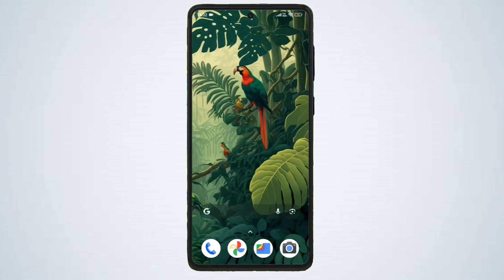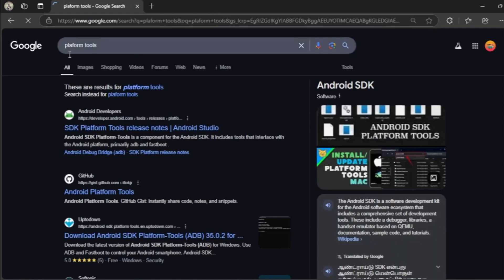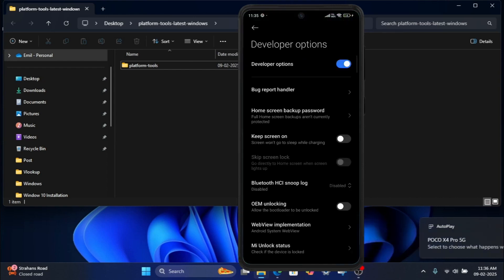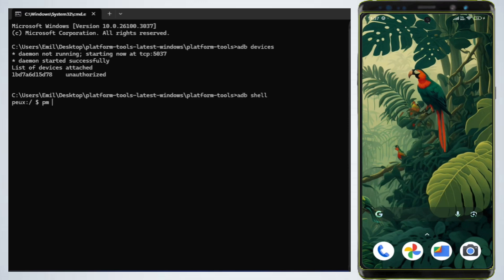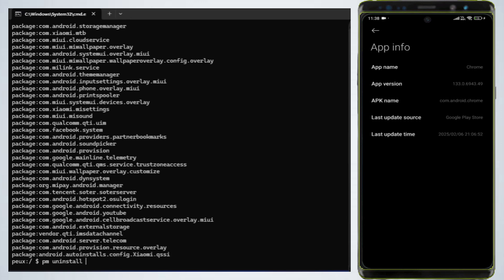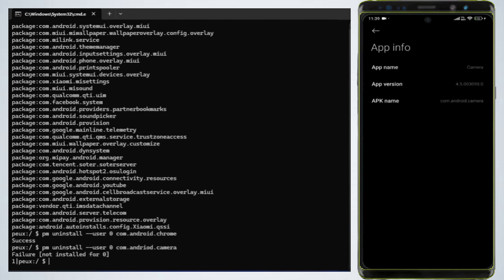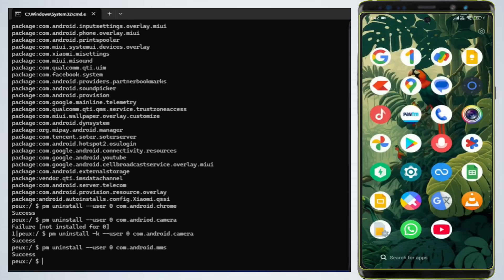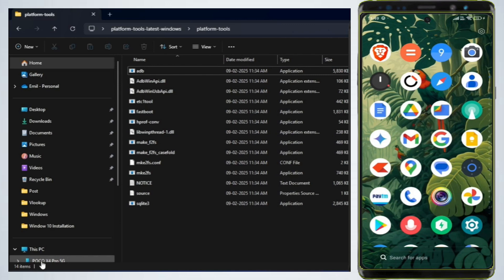How to Uninstall ANY System App on Android Using ADB (No Root!) | Boost Speed & Free Up Storage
Tired of bloatware and unwanted system apps draining your battery, storage, and performance? In this easy step-by-step tutorial, you’ll learn how to safely uninstall system apps using ADB commands on Windows — no root required!

✅ Works on all Android phones — Samsung, Xiaomi, Realme, OnePlus, Motorola, and more
✅ Boost performance ⚡ | Free up internal storage 💾 | Clean up your device for a smoother experience!

🧠 What You’ll Learn in This Video:
How to enable Developer Options and USB Debugging
How to install Android Platform Tools
How to connect your Android device to your PC via USB
How to use adb shell and pm uninstall commands
How to find package names of apps you want to remove
How to safely uninstall pre-installed apps (like Chrome, Camera, etc.)
How to reinstall apps if removed by mistake

⚙️ ADB Commands Used:
adb devices
adb shell
pm list packages
pm uninstall -k --user 0 com.android.chrome

📌 Replace com.android.chrome with the package name of the app you want to uninstall. Use [App Inspector] from the Play Store to find exact package names.

⚠️ IMPORTANT:
Be careful — uninstalling essential system apps can cause your device to malfunction. Always verify the package before removal.

• App Inspector (To get package names): Available on Play Store

💬 COMMENT if you faced any issues or have questions

Download and set up ADB Platform Tools on Windows.
List and uninstall system apps using ADB commands.
Reinstall apps if needed from the Google Play Store.
Tips to avoid breaking your phone while removing critical apps.